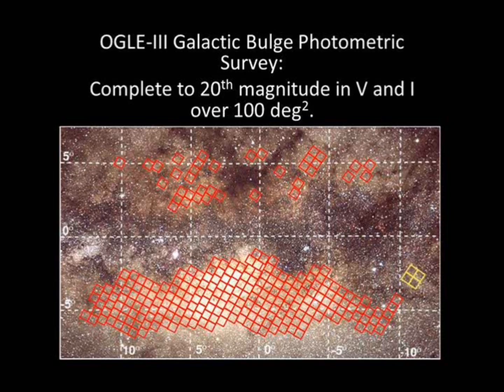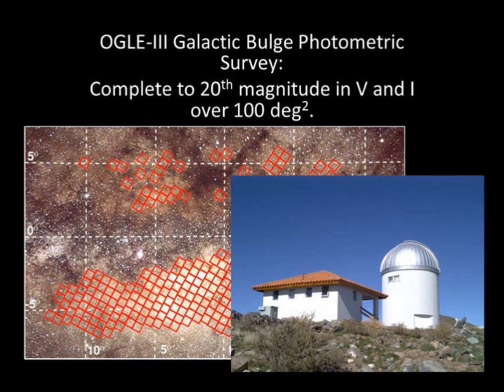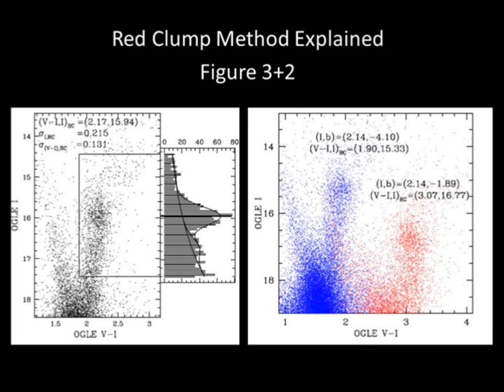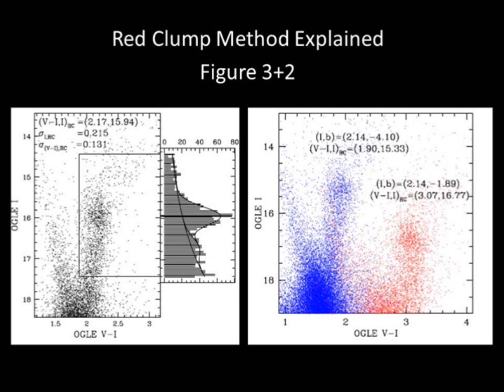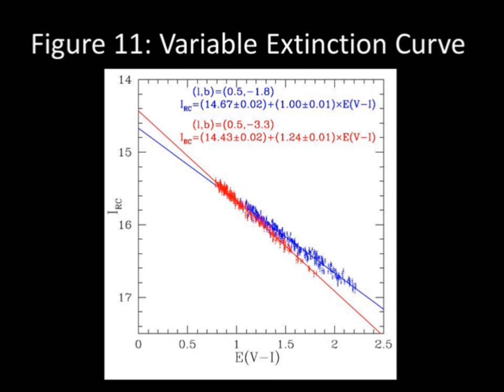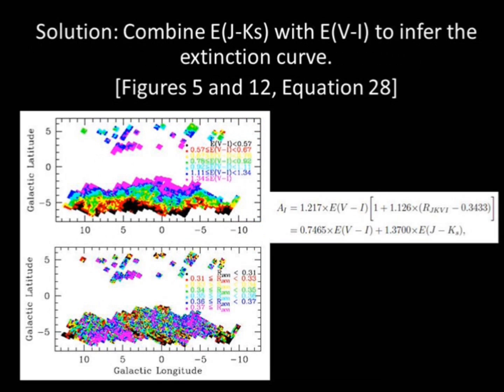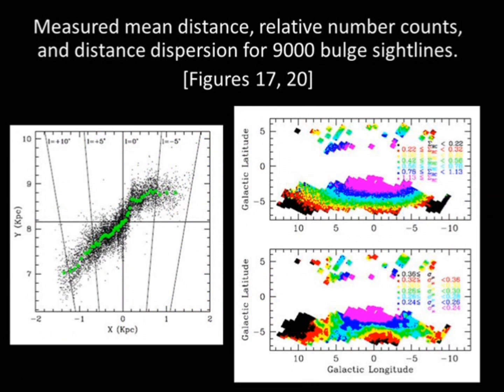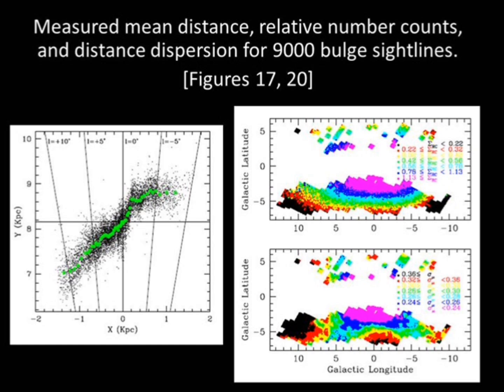Nataf et al. (2012):OSU Astronomy Coffee Brief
This is an OSU Astronomy "Coffee Brief" for Nataf et al. (2012) paper "Reddening and Extinction Toward the Galactic Bulge from OGLE-III: The Inner Milky Way's Rv ~ 2.5 Extinction Curve" posted on the astro-ph archive on August 7, 2012.

Video made by David Nataf (OSU Astronomy).